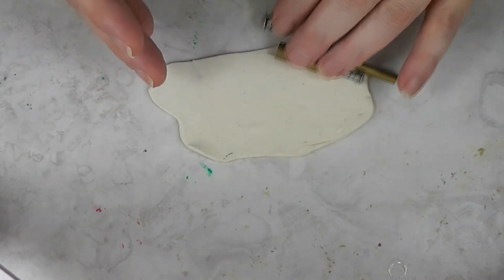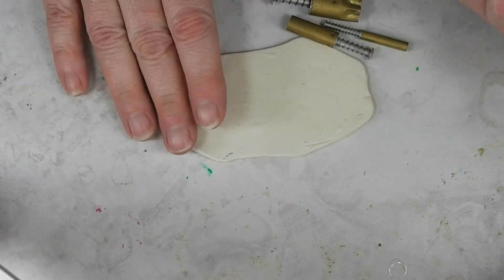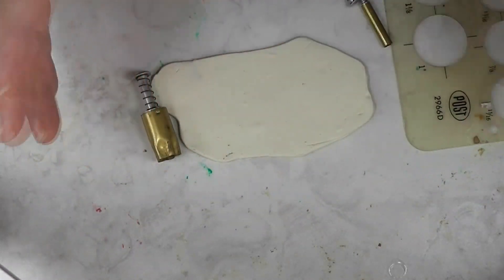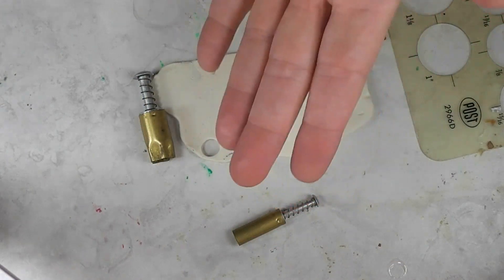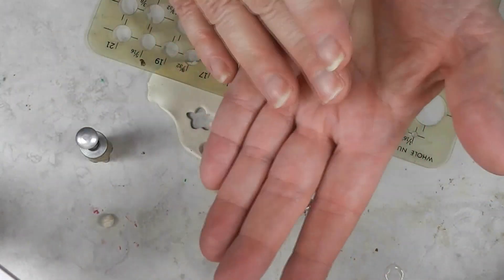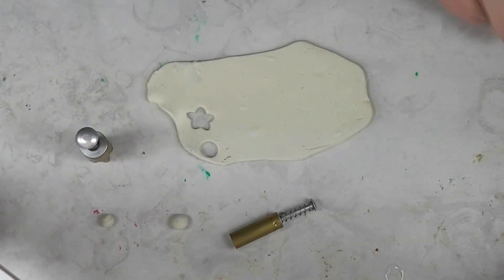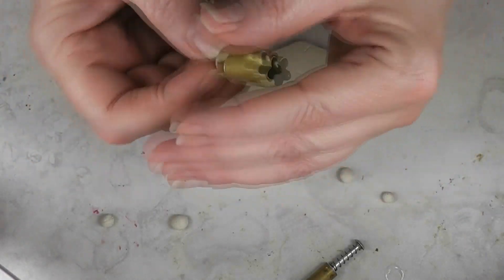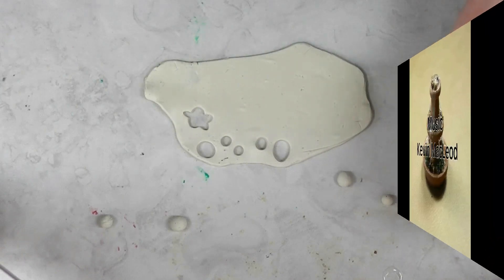Tips for Dollhouse Miniature Crafting- Portioning Polymer Clay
Join me today as we talk about some ways to get consistent amounts of clay for your projects.

ISRC: US-UAN-11-00843